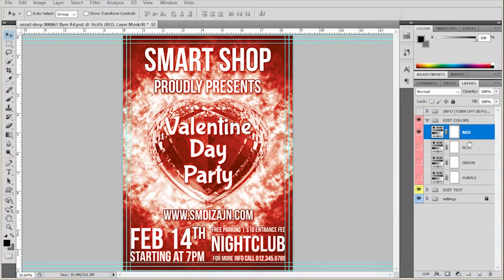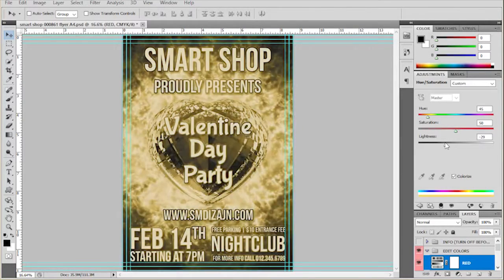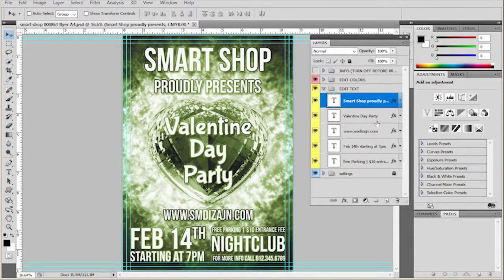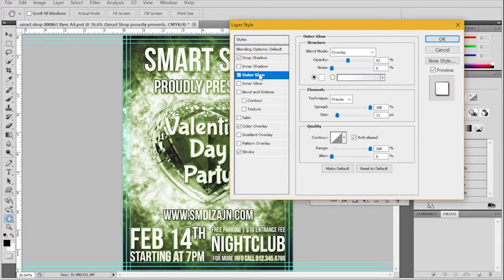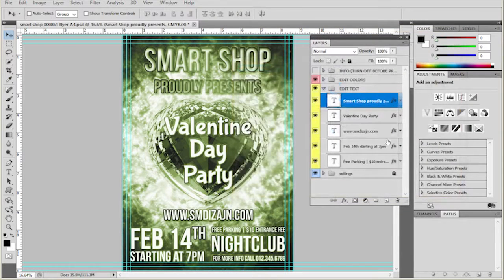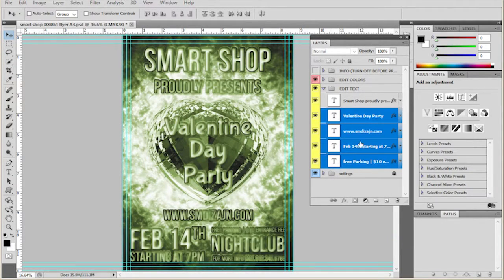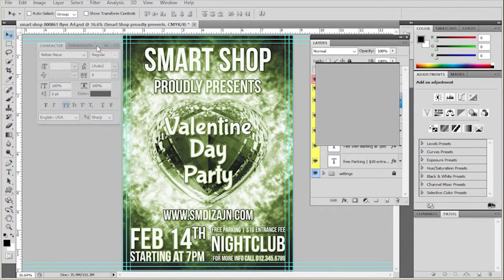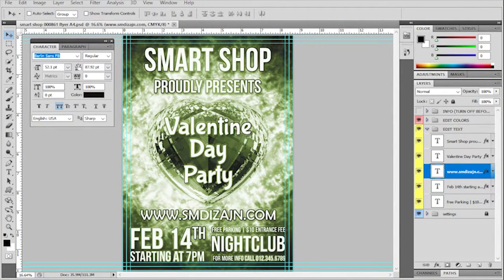Valentine Day Flyer Help - Editing with Adobe Photoshop